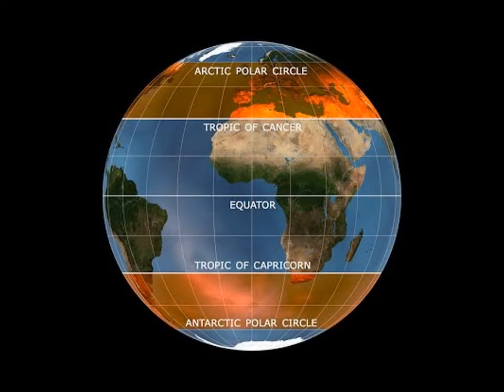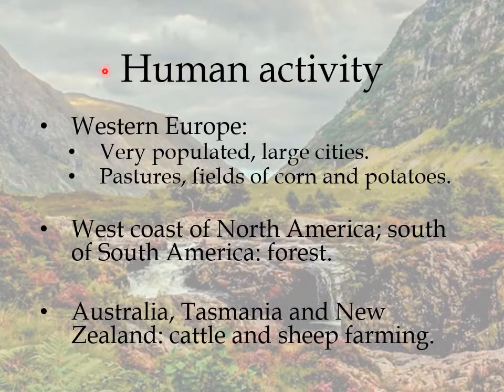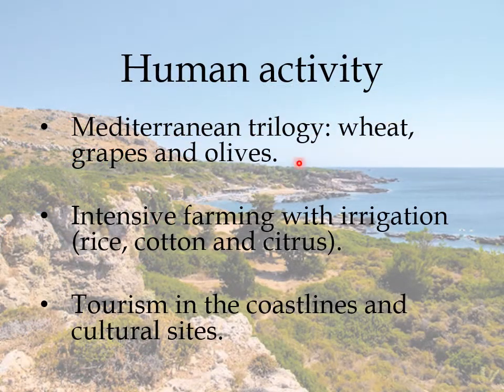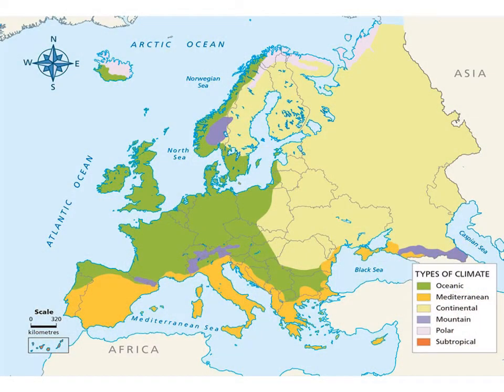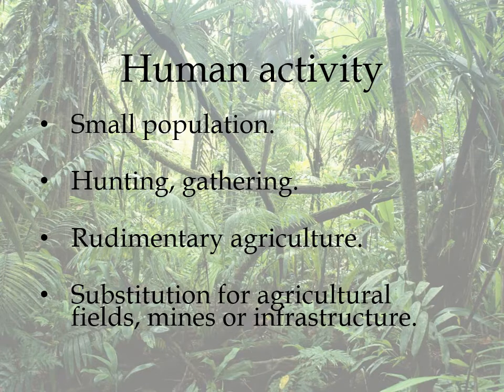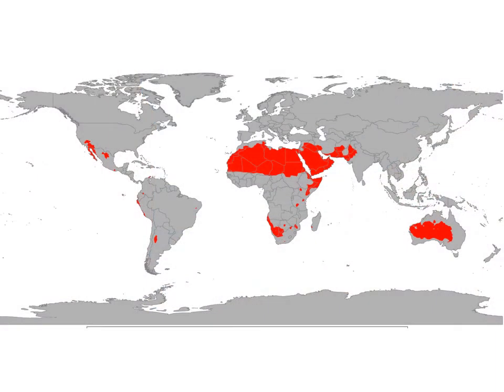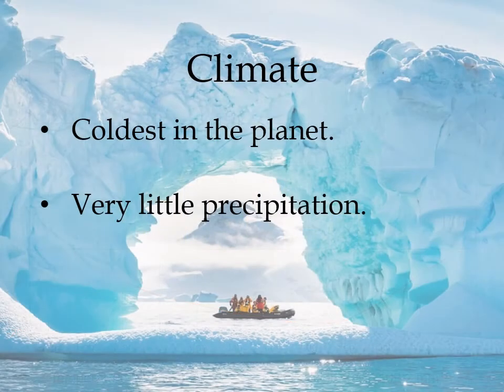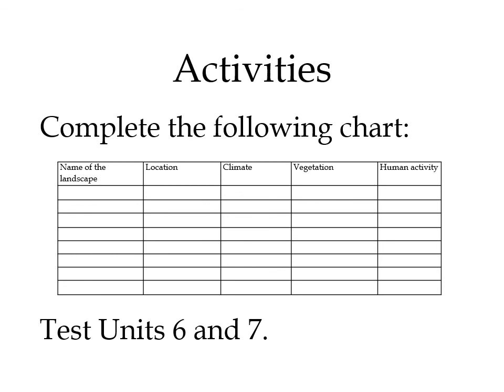1st ESO. Units 6 and 7: Landscapes of the world